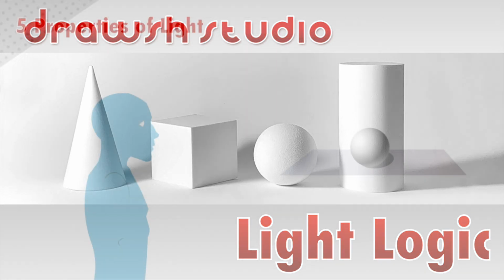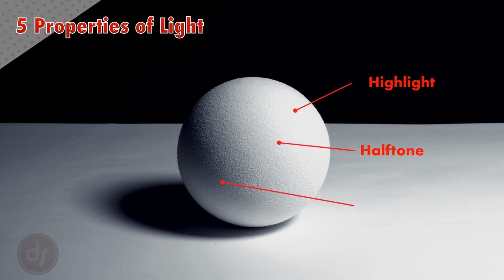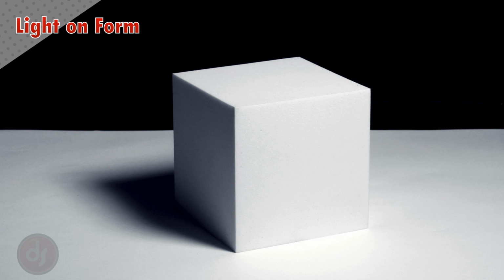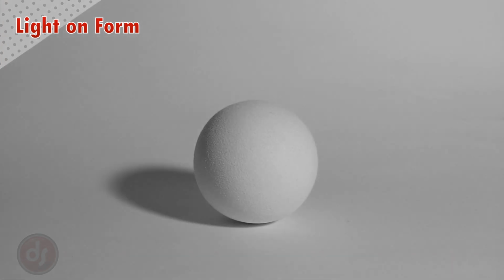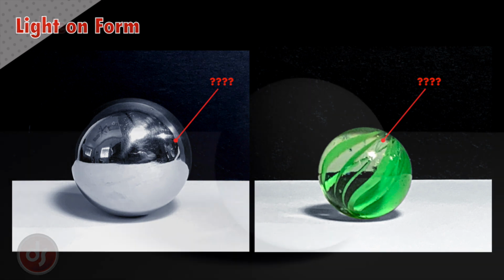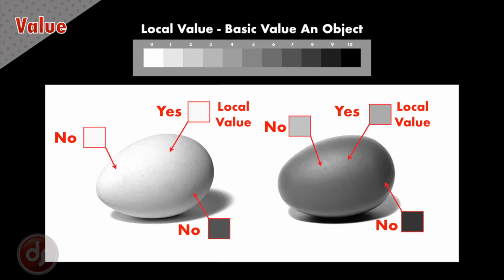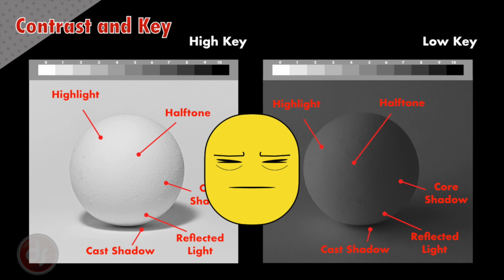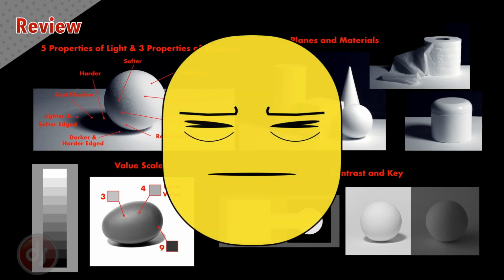Light Logic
This videos explains in detail the ideas of light logic.  It covers the 5 properties of light, local value, and more so you can apply value to your drawings.  If you draw, paint, or design, this will give you the knowledge and confidence to use value in your work!